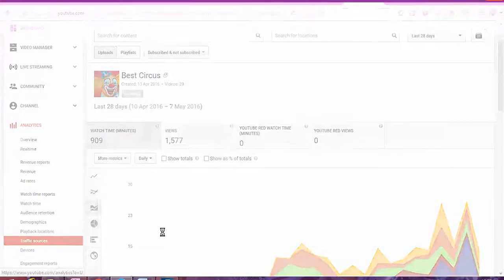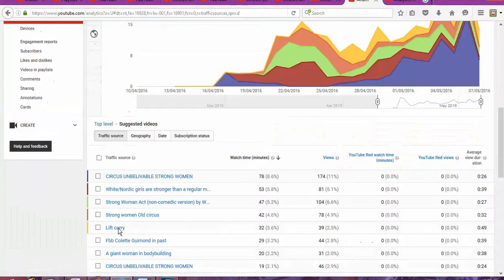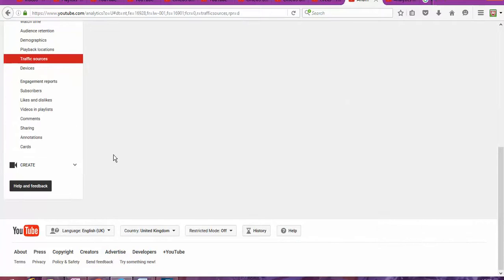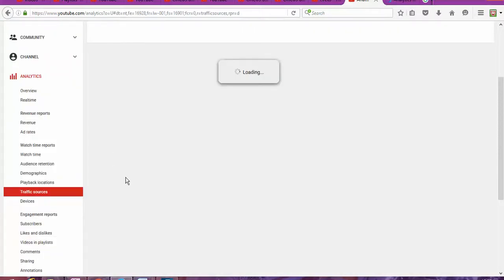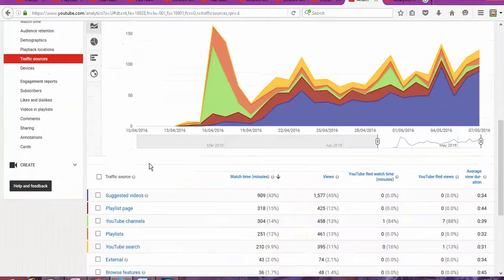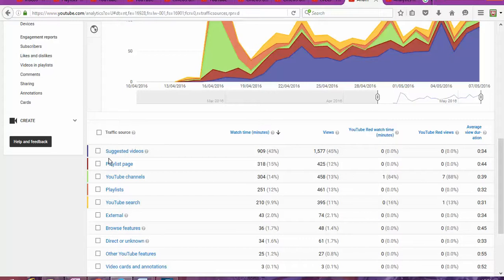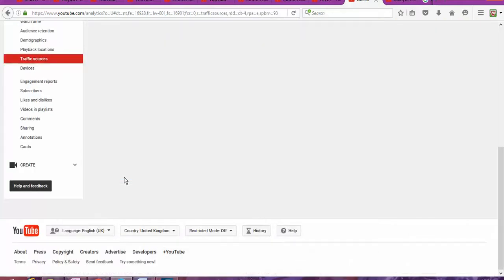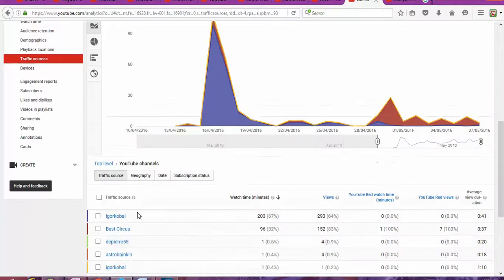How To Make your Youtube Channel Grow Automatically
In this channel  Gervasio Da Gloria will show you How To Make your Youtube Channel Grow Automatically

 how to  managed  your videos to be top on youtube. All secrets, strategies & tactics revealed! This  series of videos will be lessons, showing you how to become a successful YouTuber. I will share all my YouTube experiences, secrets, strategies & tactics with you.